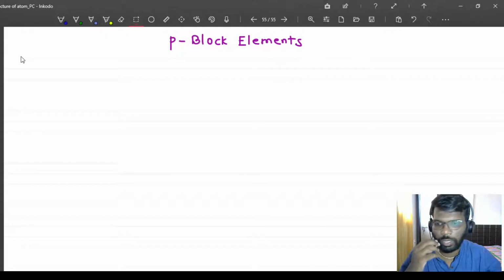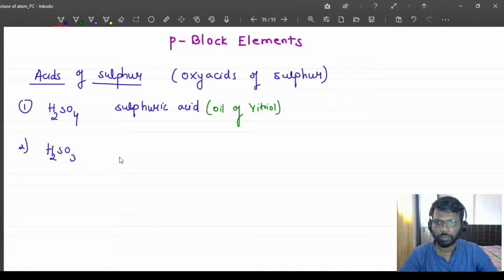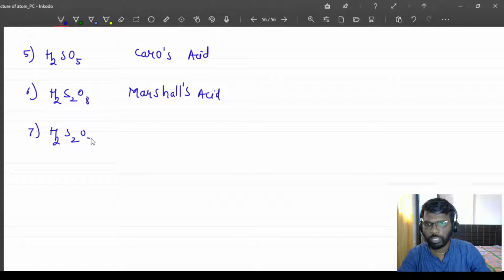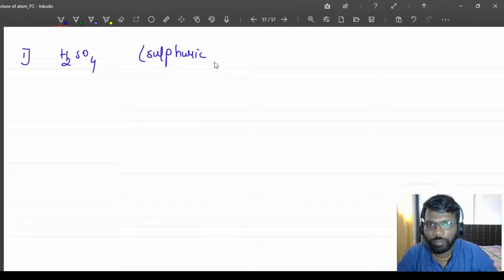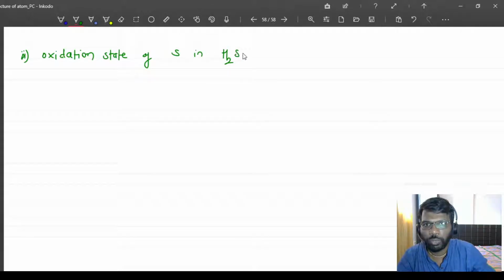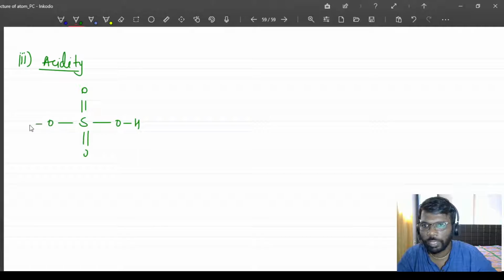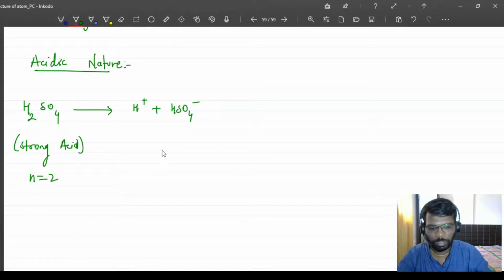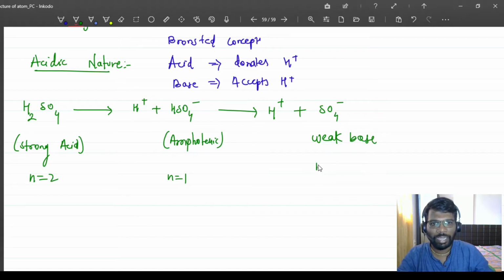p-Block elements | Lec-25 | Oxoacids of Sulphur | Grp-16 | Indresh Naik | Prabhu Classes